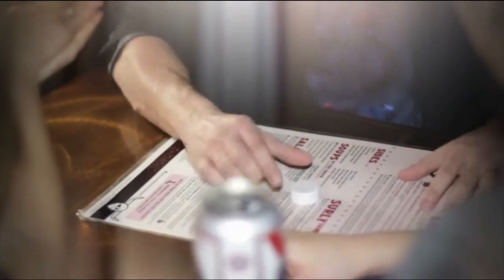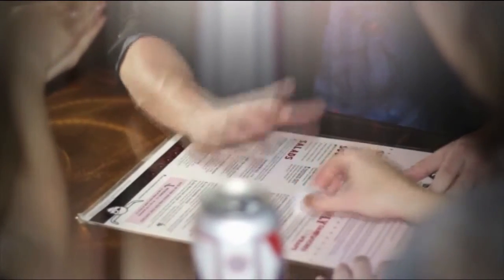Rattled by Dan Hauss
Rattled is absolutely FANTASTIC! If you want a super clean, visual, almost instant reset and in the spectators hand coin vanish then this was made for you!